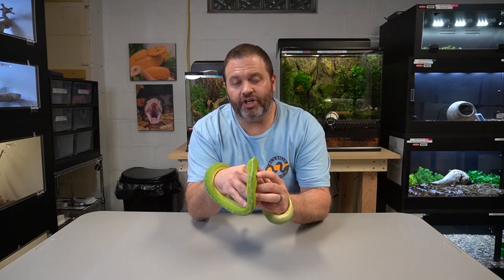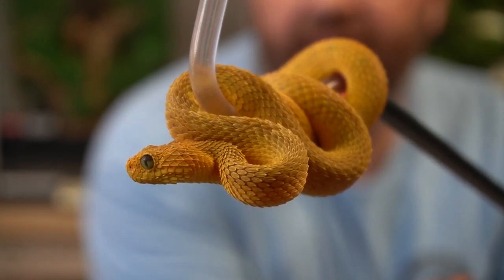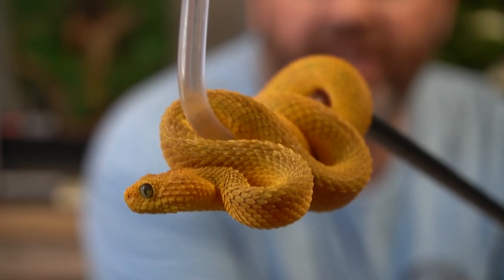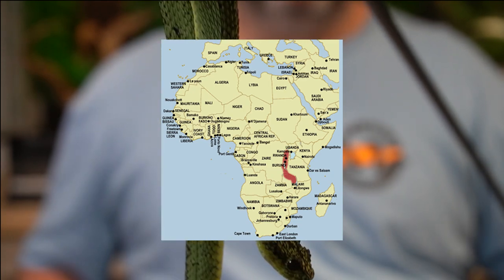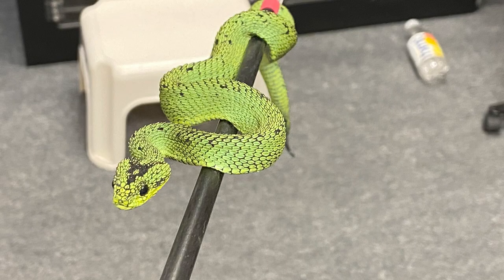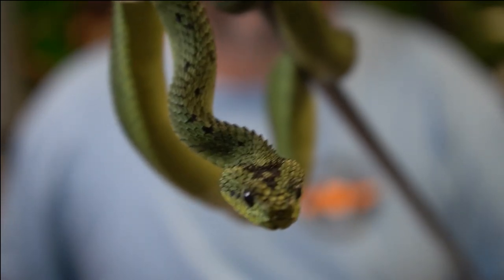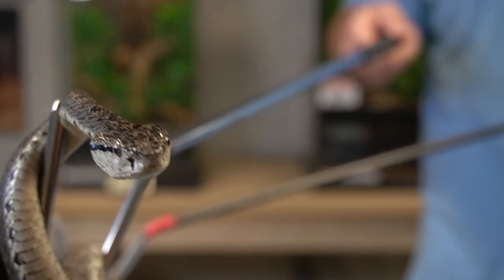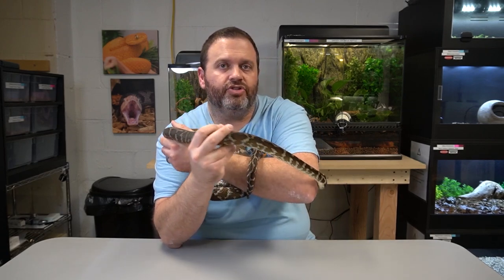Episode 5-Arboreal vipers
A short video on Atheris squamigera, Atheris nitschei and Protobothrops jerdoniii xanthomelas.  Enjoy!!!